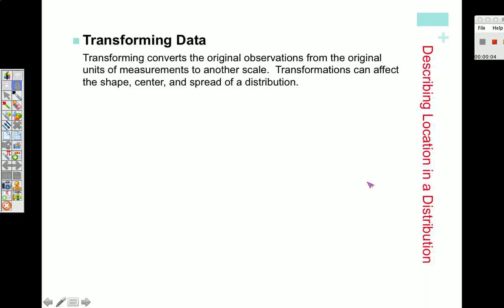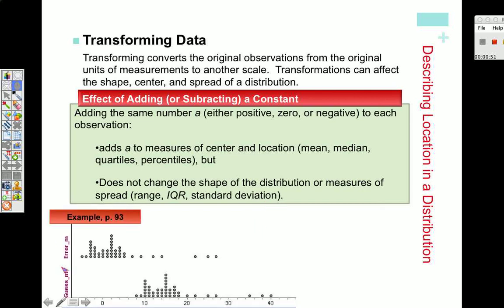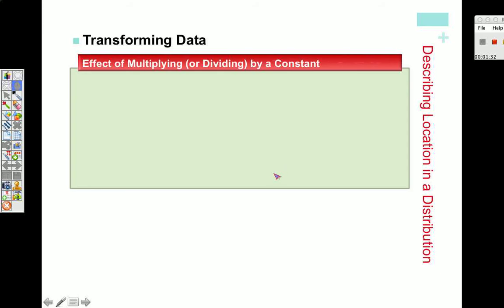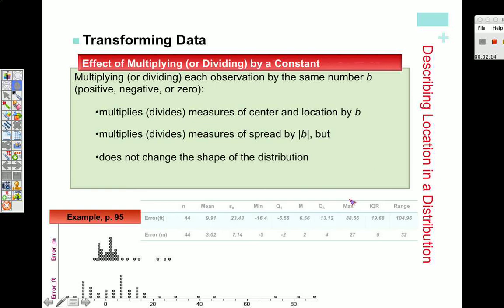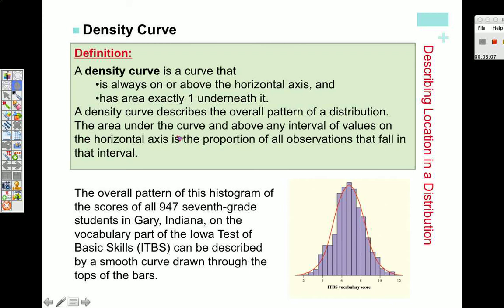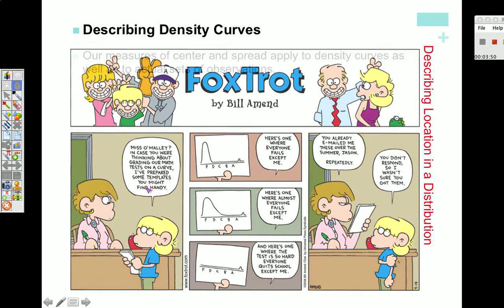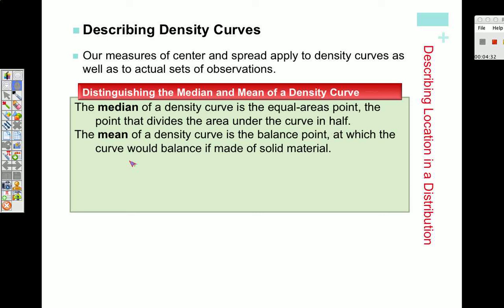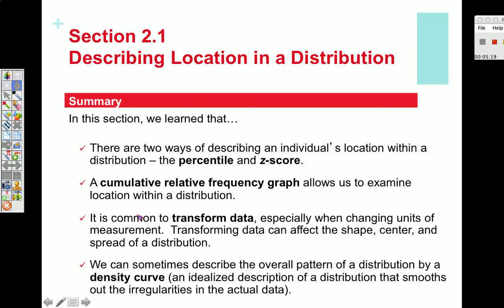transforming data and density curves